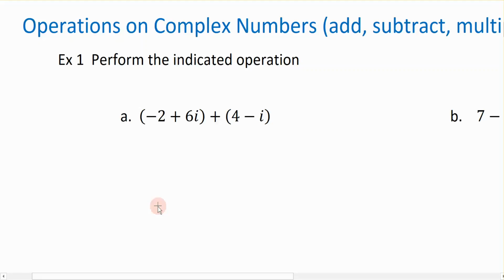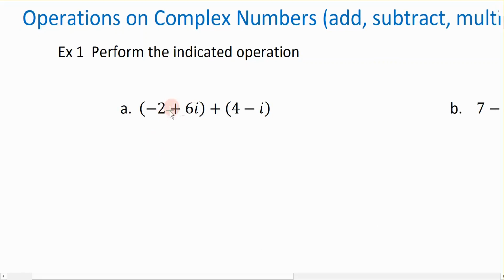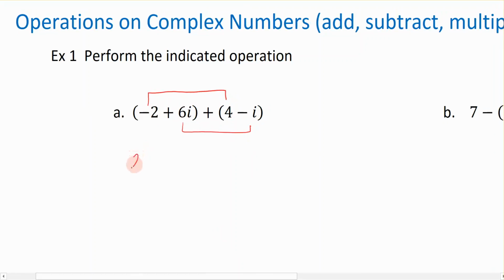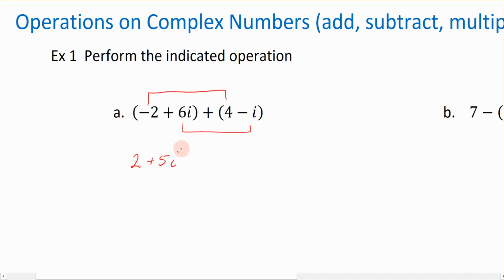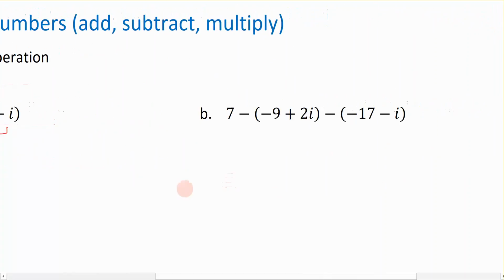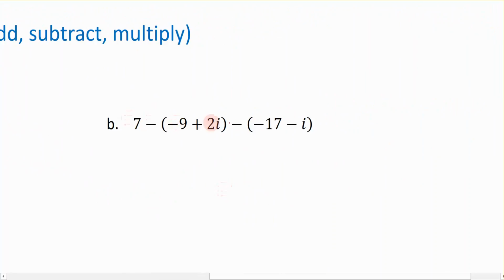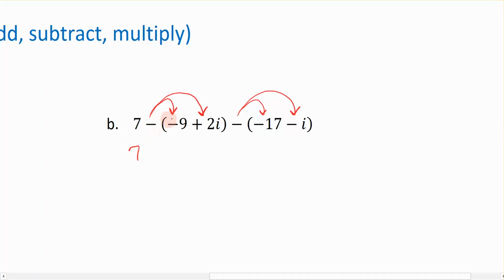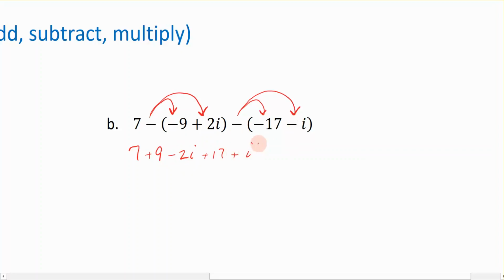2-1b Add or subtract complex numbers